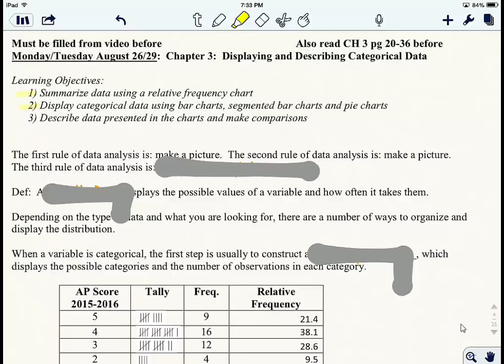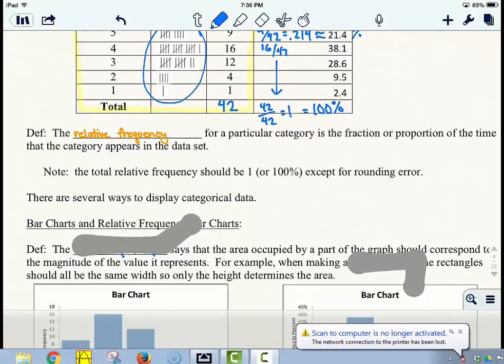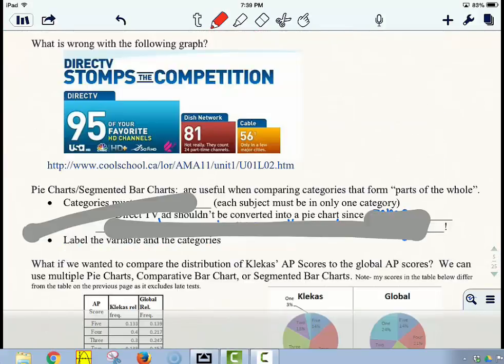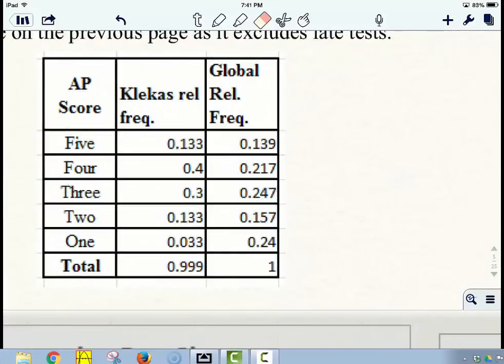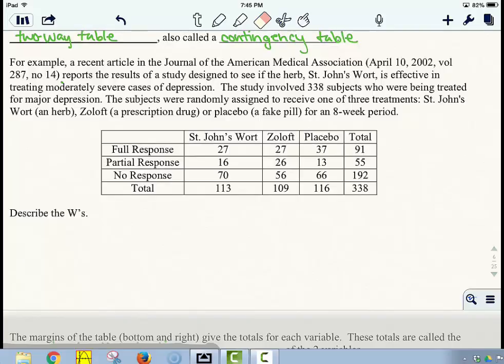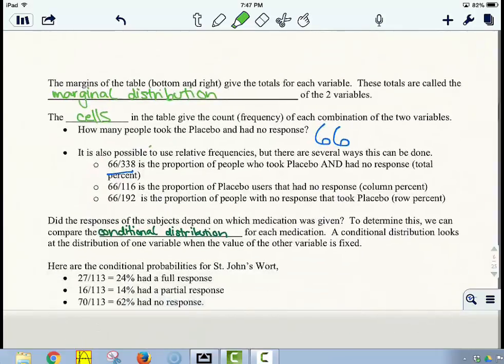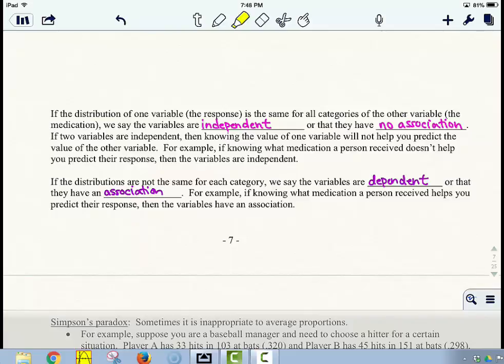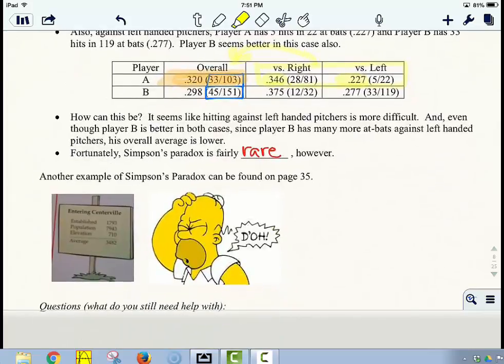CH 3 Categorical Data